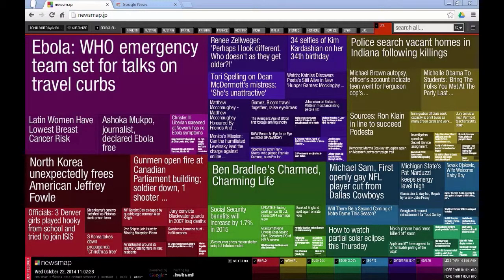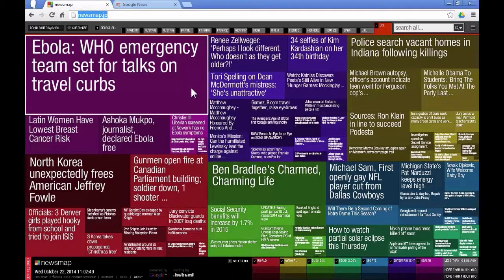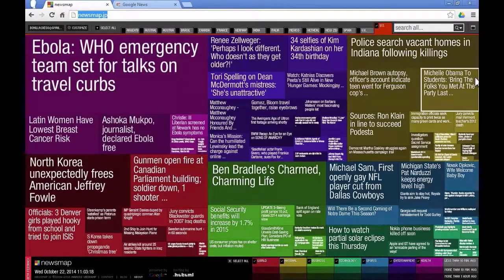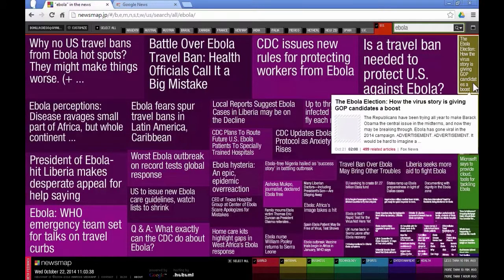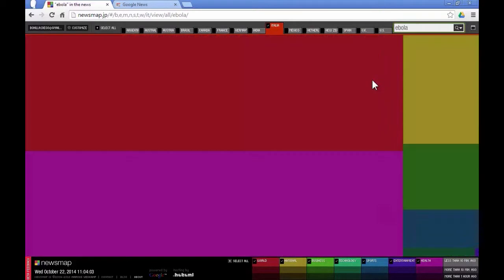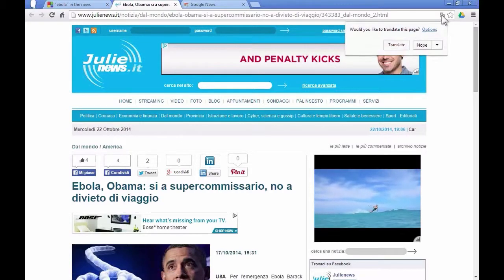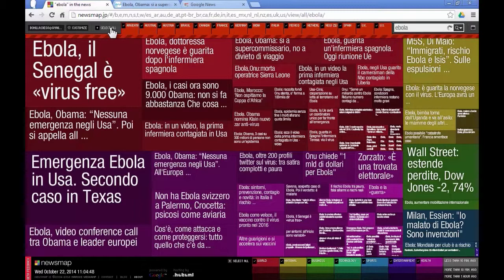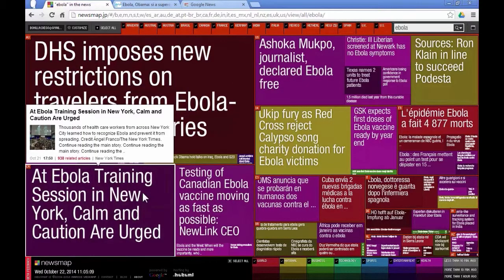07 - Mac - Newsmap recording